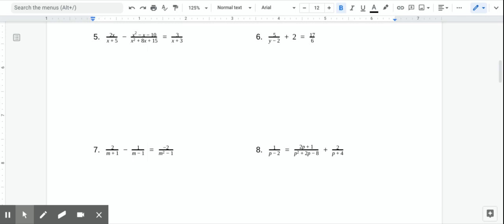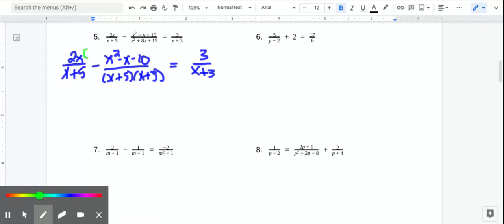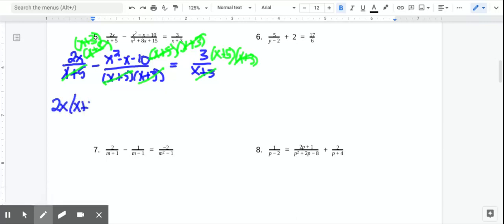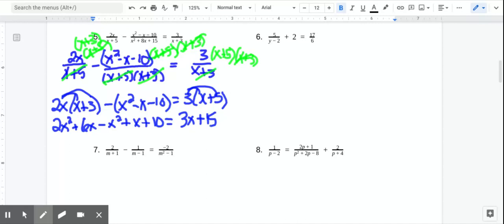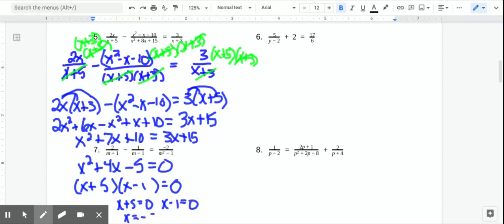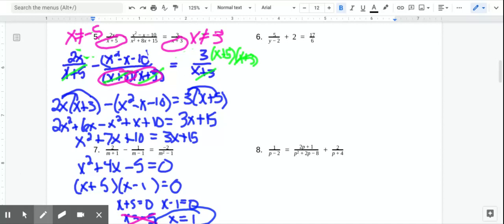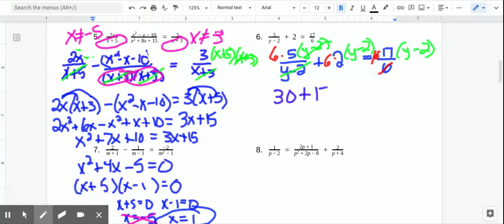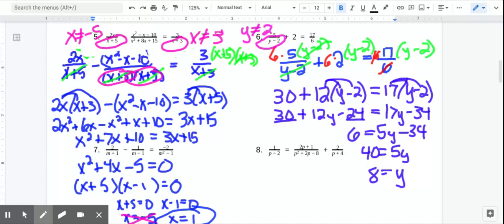Solving Rational Equations Notes Clip #2